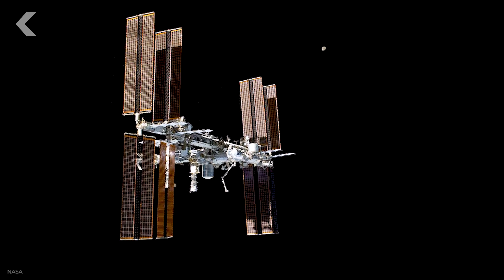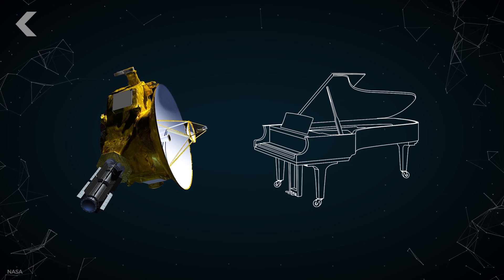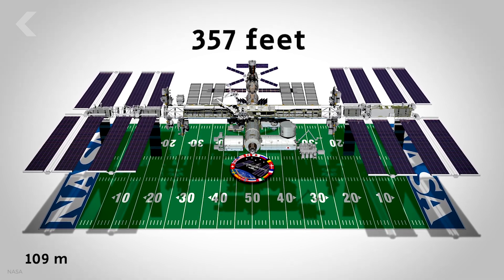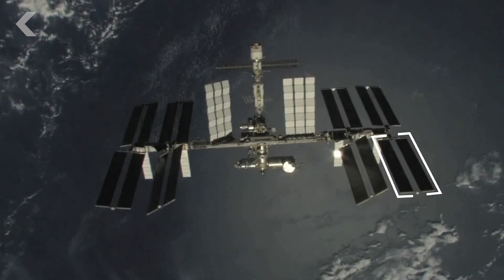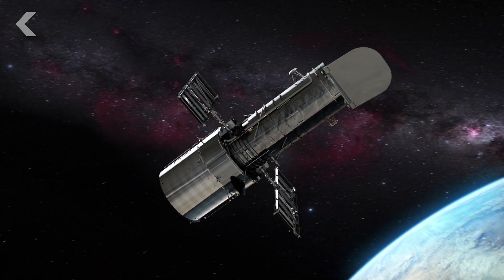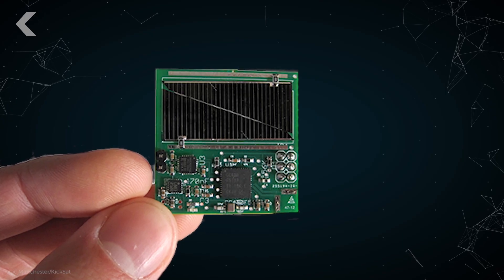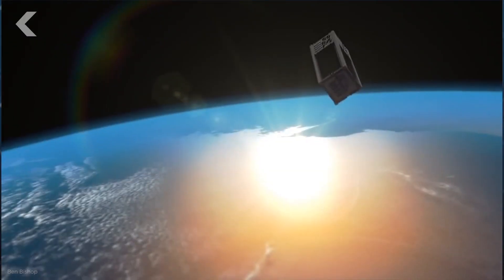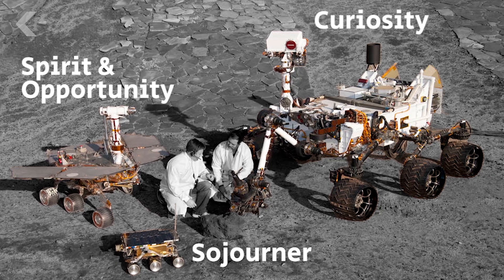How Big Do You Think This Spacecraft Is? Guess Again...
Most images of spacecraft are set in space, so it can be hard to guess their size. We did some digging and the answers might surprise you.

NASA's Juno Probe Spots 'Chaotic Storms' at Jupiter's Previously-Unseen Poles
"An unmanned NASA spaceship circling Jupiter has spotted massive cyclones at the gas giant's poles, revealing stunning new details about our solar system's largest planet, researchers said Thursday."

ISS Astronauts Land Safely After Nearly 200 Days in Space
"A Russian cosmonaut and an astronaut from France returned from the International Space Station on Friday (June 2), landing with one fewer crewmate than when they left Earth six months ago."

Miniature "Chipsats" Could be the First Step to Mankind Reaching Another Star
"To reach another star system, we need a method of propulsion other than current rocket technology. One of the most promising propulsion methods that could take us to the stars is photonic propulsion, or using a big laser to propel a small reflective spacecraft that has already been launched into orbit. This is how Stephen Hawking and Russian billionaire Yuri Milner hope to reach Alpha Centauri in our lifetimes as part of the Breakthrough Starshot initiative."